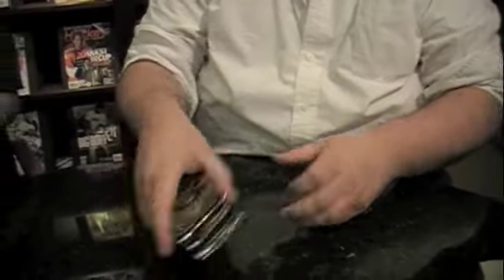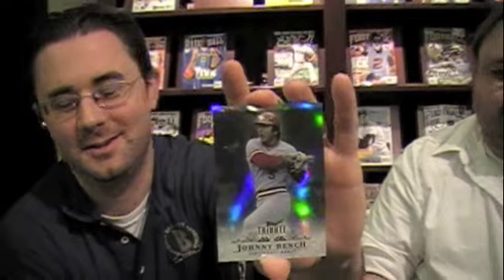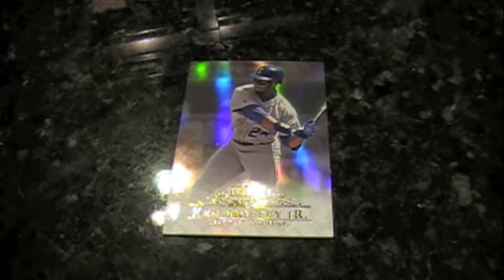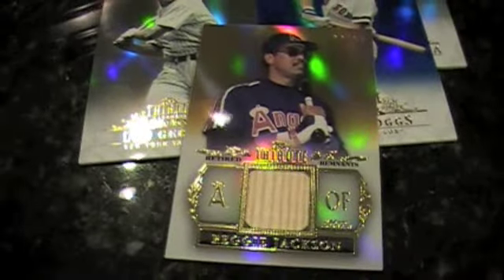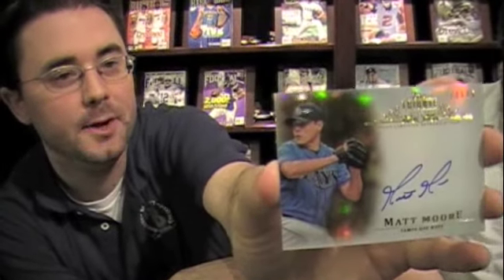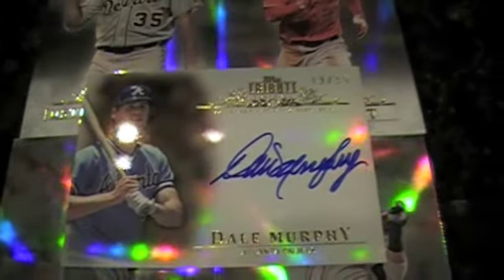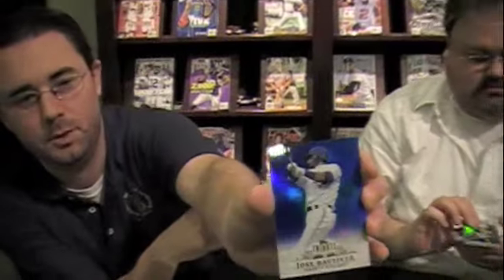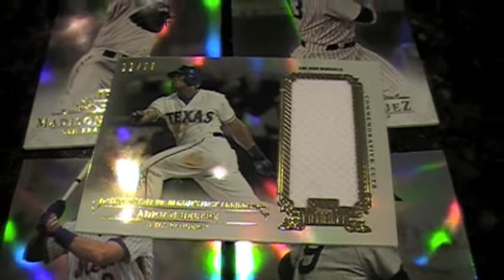Box Busters 2013 Topps Tribute baseball cards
Join Beckett Baseball's Brian Fleischer Chris Olds as they rip into 2013 Topps Tribute in this latest edition of Box Busters.